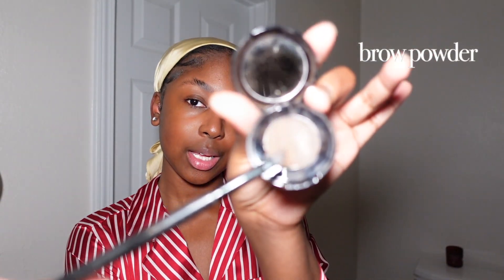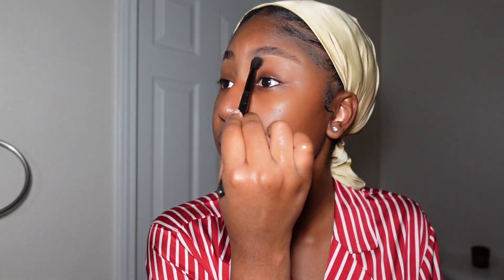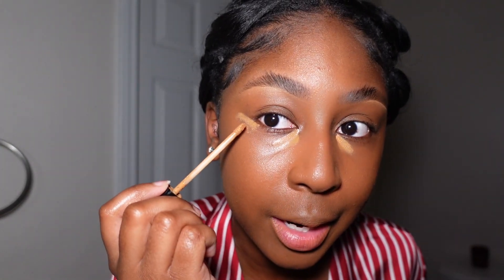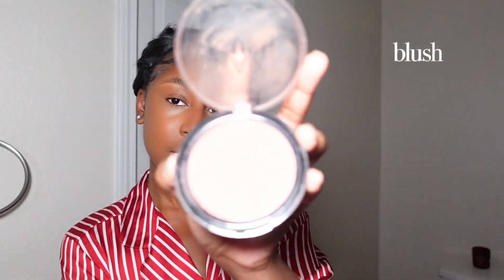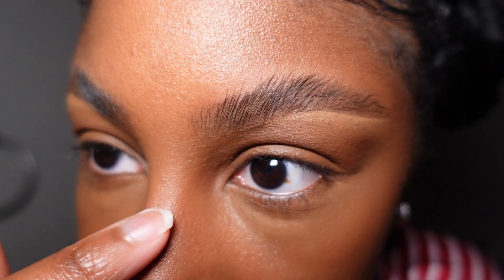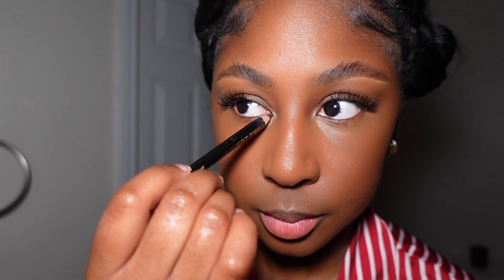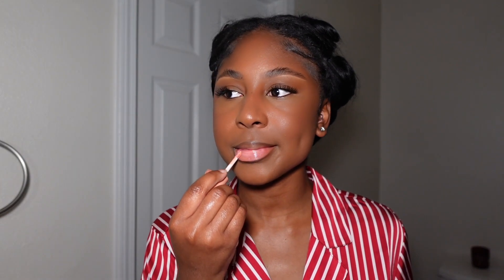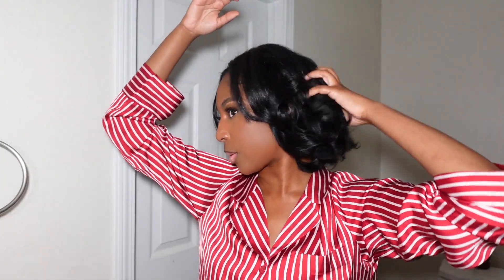Model ShaVaughn's Skin-Like Makeup Routine | Beauty Secrets | Vogue (recreation)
Hey honey,